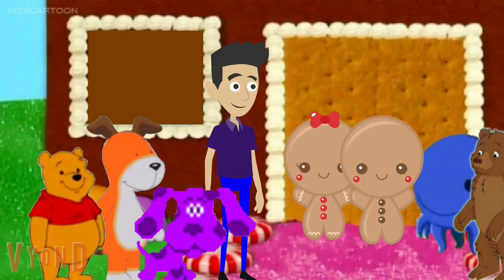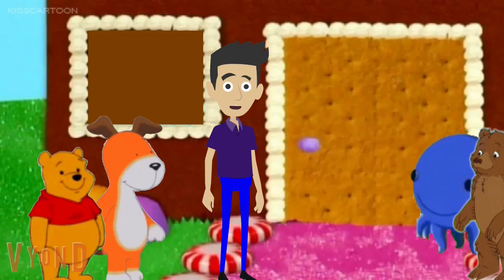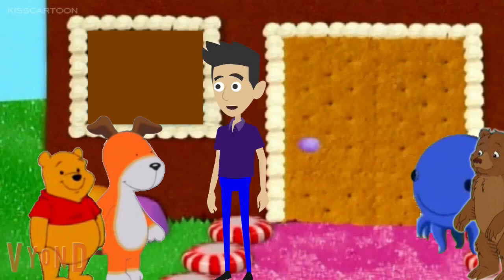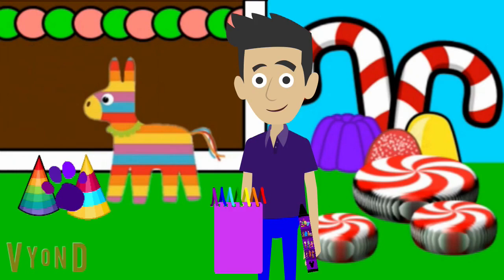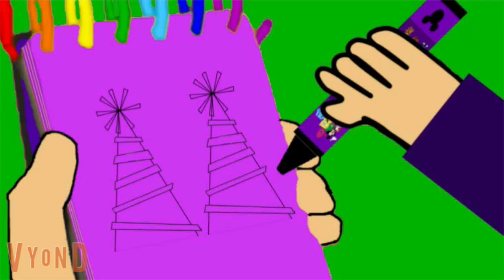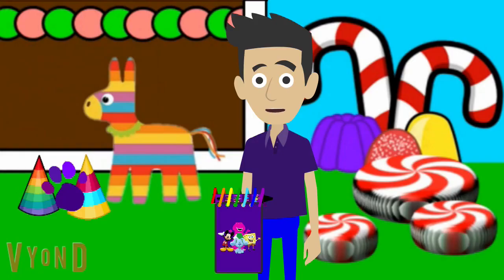The Dino-Mite Friends Club Show!: Season 1: Ep 1: Brandon Tu and Purple say Hello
Today, Brandon Tu and Purple are Gonna Have Lots of Fun with my Dino-Mite Friends, And we Play Purple's Clues to Figure out What Purple wants to do Today.

Clues:
1: Balloons 🎈🎈🎈🎈
2: Streamers
3: Triangle Hats

Answer:
A Party 🎈🎉

By Dino-Mite Entertainment